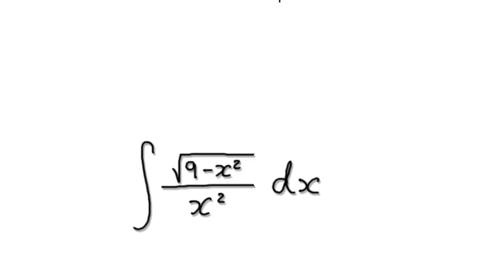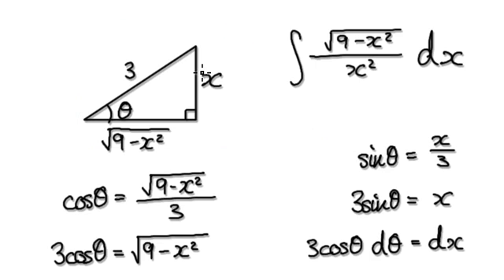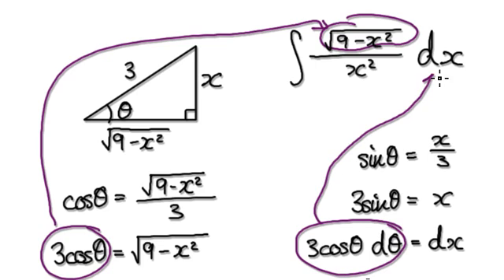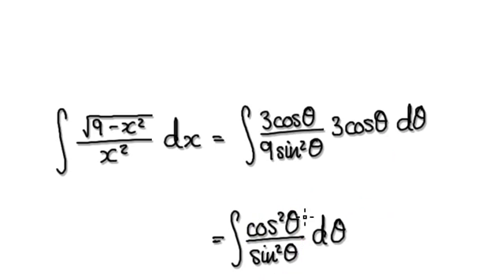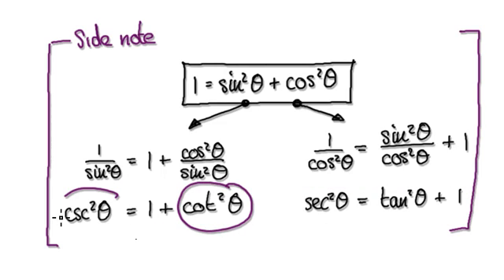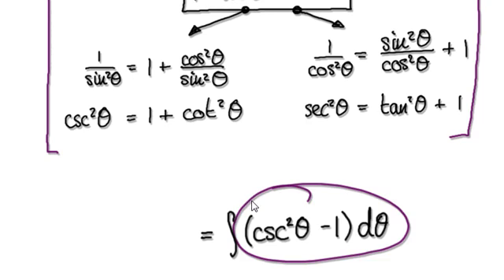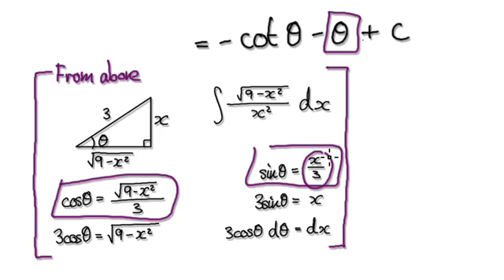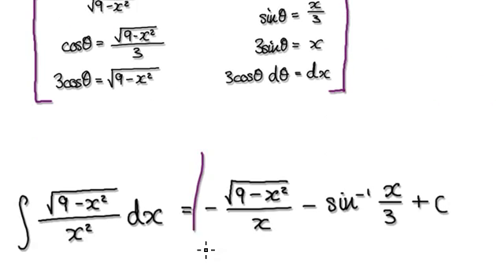Video 1977 - Integrate sqrt(9-x^2)/x^2 - Practice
Integrate sqrt(9-x^2)/x^2
Integration trigonometric substitution